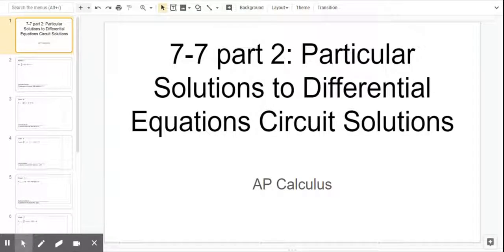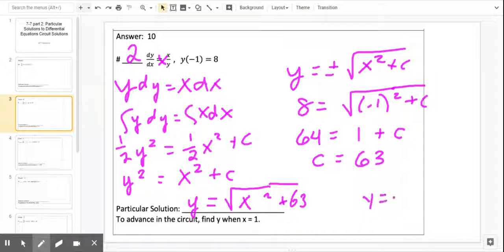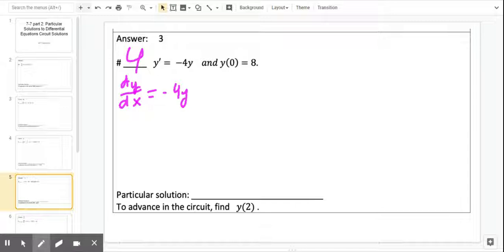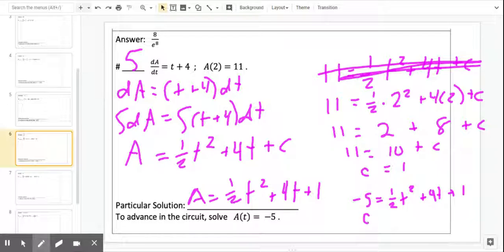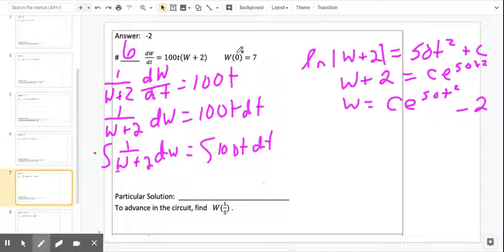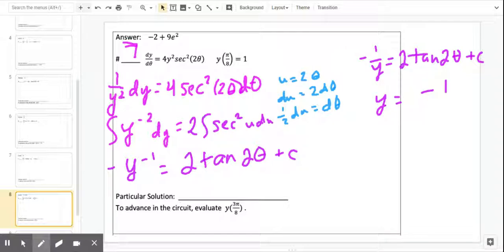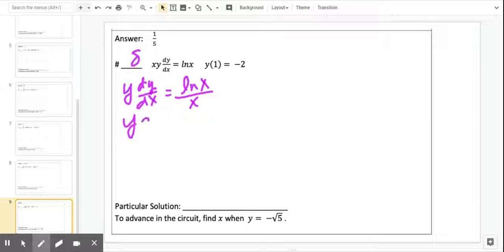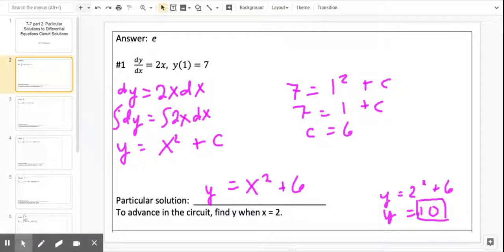7-7 part 2: Particular Solutions to Differential Equations Circuit Solutions - Google Slides